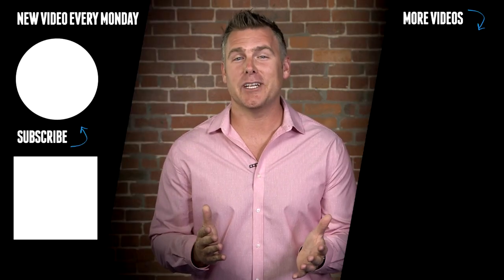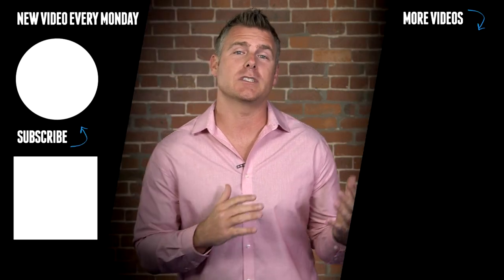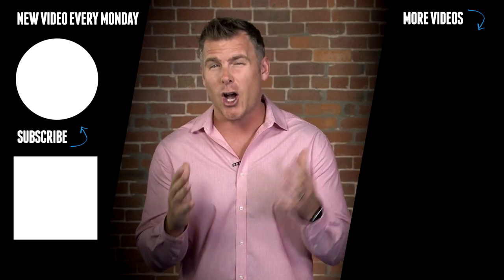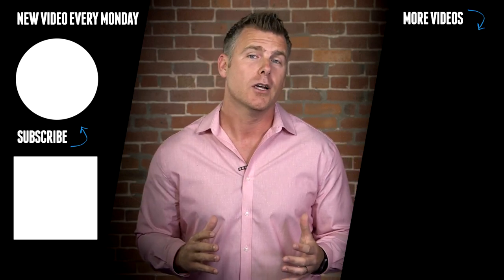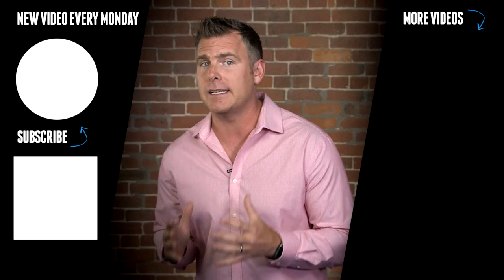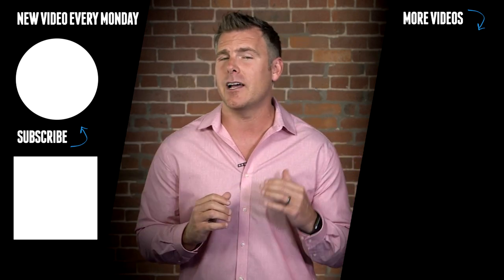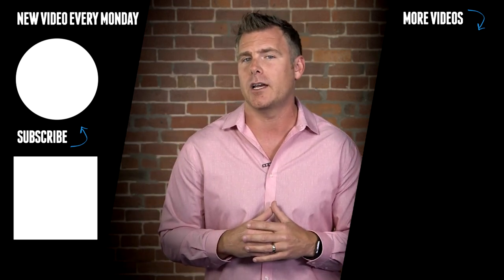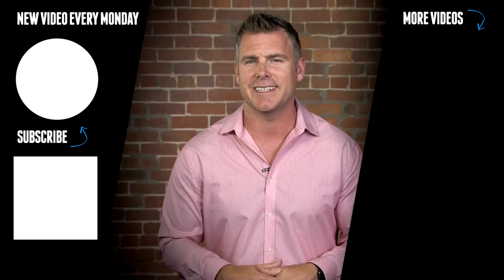The 5 Reasons SaaS (Software-as-a-Service) Customers Churn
Are you worried about the amount of people that cancel every month from you SaaS? In this video, I talk about the top 5 reasons you have high churn in your product and how to fix them.